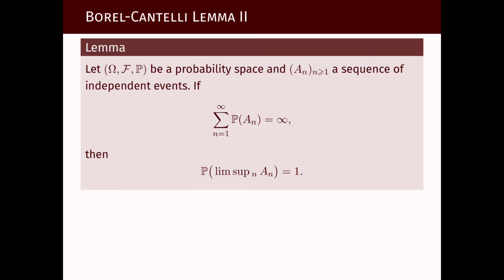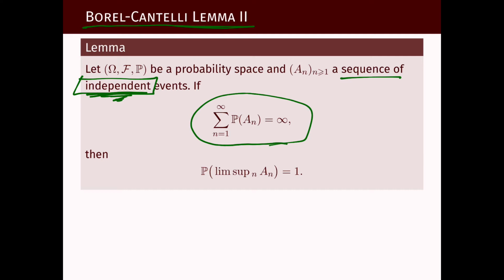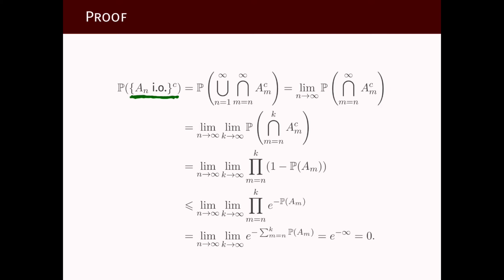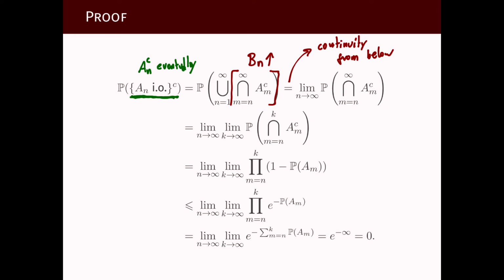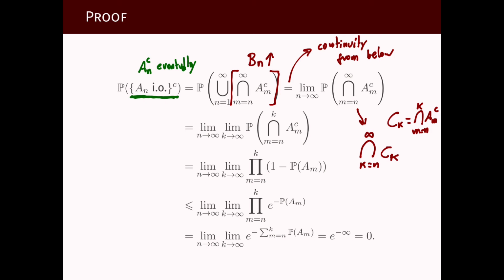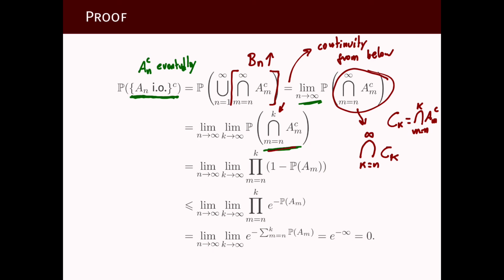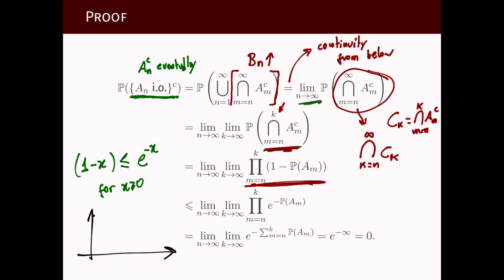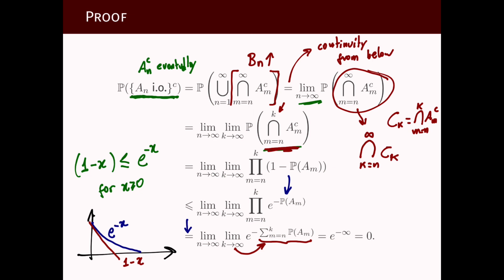ST342 084 Borel Cantelli lemmas 2 of 3